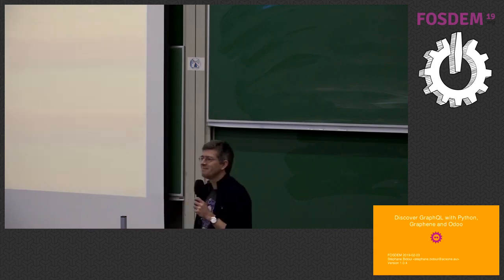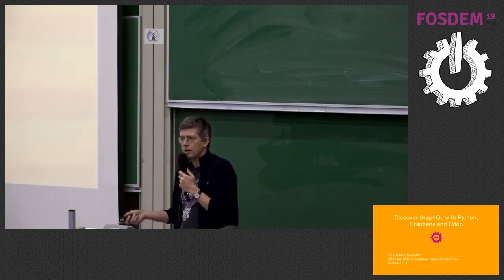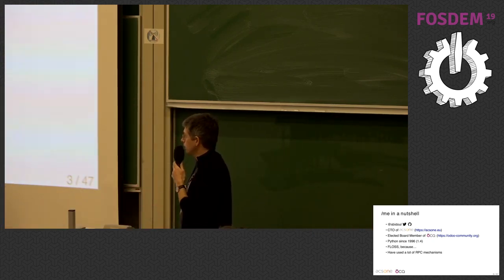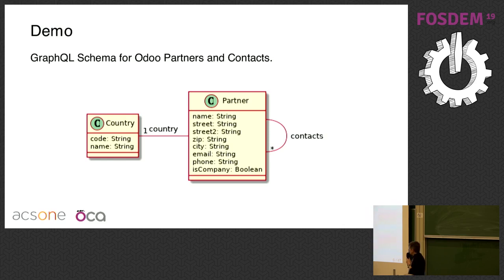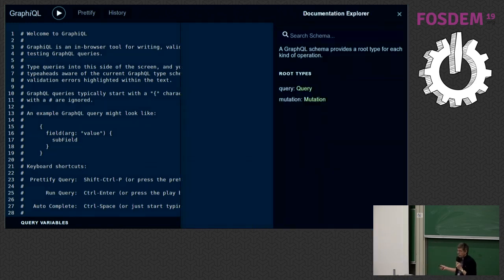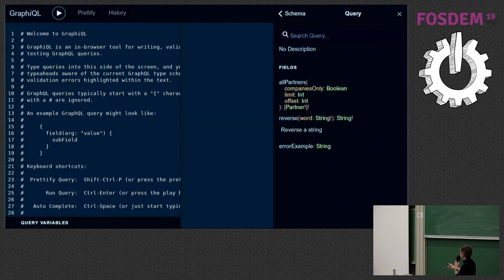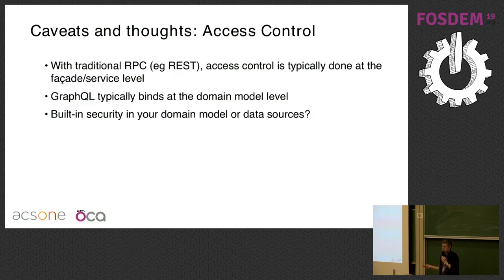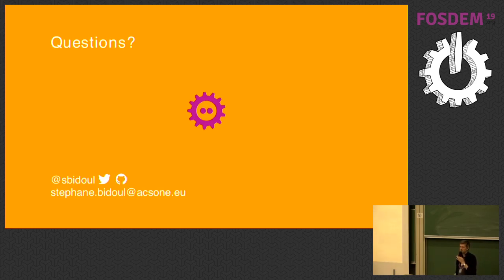Discover GraphQL with Python, Graphene and Odoo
by Stéphane Bidoul

GraphQL is the hottest new technology for building APIs, sometimes touted as a better REST. This practical talk aims at explaining what GraphQL is and how it can help expose an elegant and flexible API for advanced business applications in record time. Real code examples will be shown, based on the Graphene library and Odoo Community. Care will be taken so the audience can easily transpose those to other python frameworks such as Django, Tryton or sqlalchemy. A short comparison of GraphQL with other familiar "RPC" technologies such as SOAP and REST will be provided, as well as a discussion of strengths, weaknesses and potential pitfalls. Talk structure:

GraphQL, a short introduction
Demonstration, code examples using Python Graphene and Odoo Community
How GraphQL relates to other technologies, such as REST and SOAP

benefits,
weaknesses,
potential pitfalls.